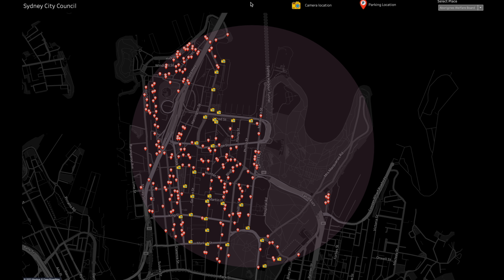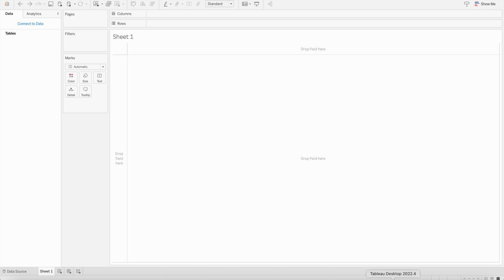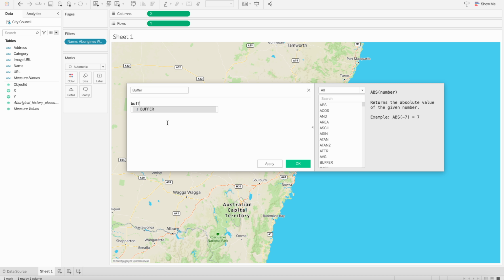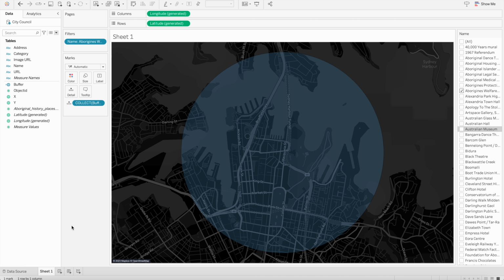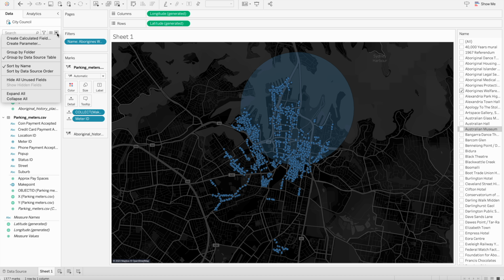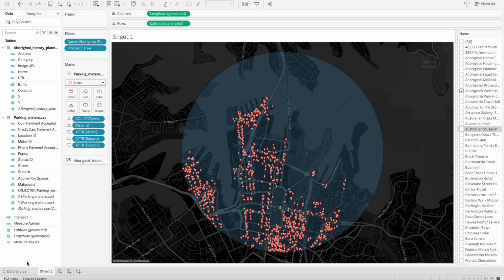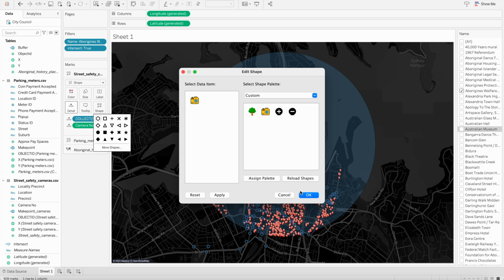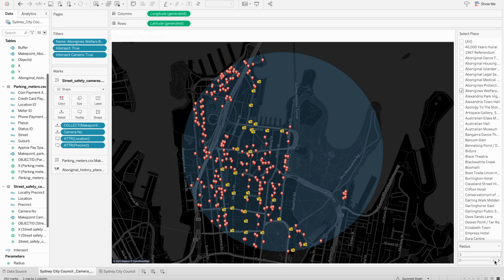Tableau Spatial functions-Makepoint, Buffer and Intersect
Tableau Map layer feature allows you to overlay multiple mark layers on a map. This awesome feature was released in version 2020.4  and Tableau recently came up with another mind blowing feature where you can intersect the values in two or more layers. This intersect function was released in version 2022.4 and in this tutorial I am going to share how you can use multiple map layers with latest spatial function in tableau for spatial analysis.

📚 SQL

📚 DATA ENGINEERING

📚 SOFTWARE ENGINEERING

🎙️ Audio

⏱ TIMESTAMPS
00:00 - Introduction
00:01 - Dashboard Summary
02:21 - Download Data from City of Sydney website
04:30 - Connect to datsource
06:57 - What is Buffer function in Tableau
11:55 - What is Makepoint function in Tableau
12:28 - Add multiple mark layer on tableau map using Makepoint function
13:32 - What is Intersect function in Tableau